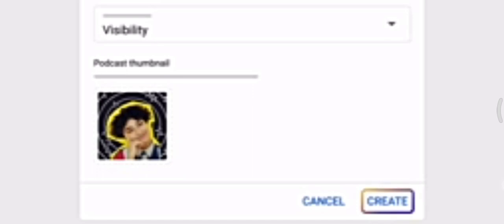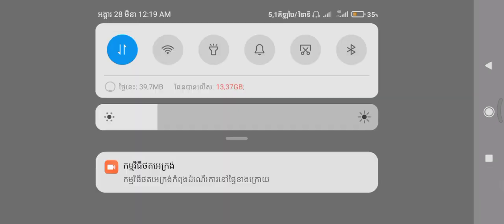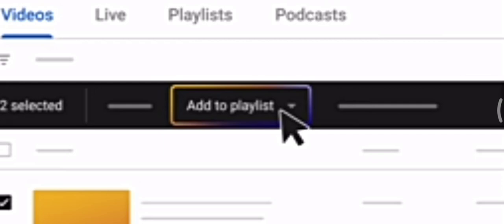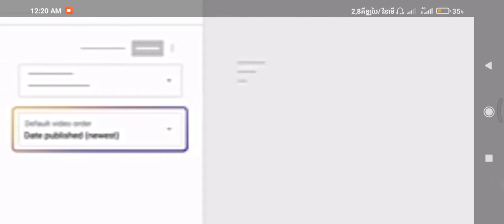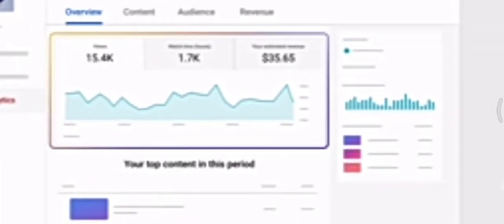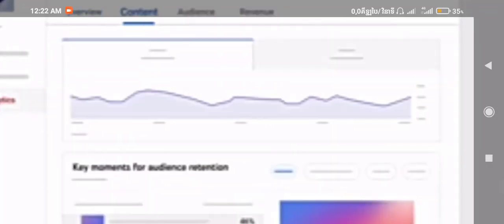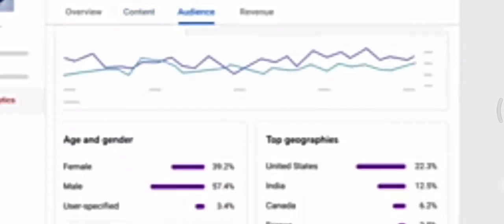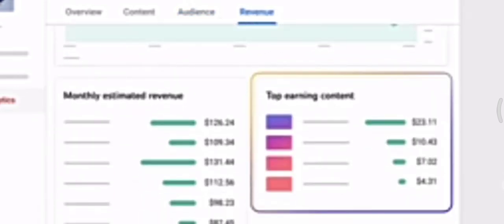28 មីនា 2023